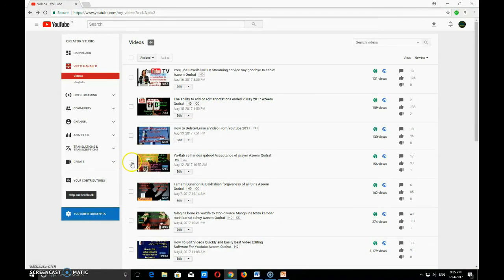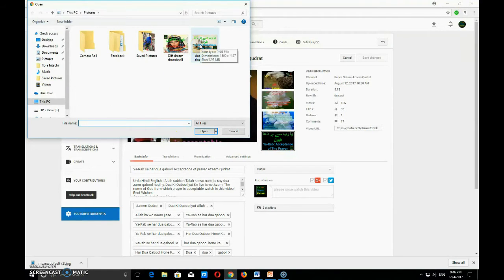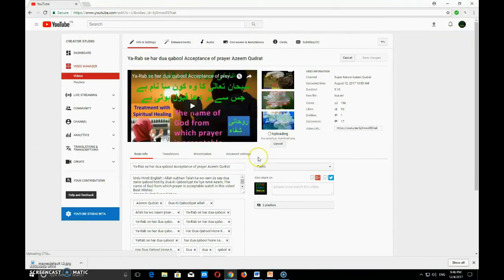how to change youtube video thumbnail after upload azeem qudrat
English: how to change YouTube video thumbnail after upload, Very simple and easy, few easy steps in edit mode. please watch this video

Category:             Education        (Science & Technology, Spiritual )

Best Wishes
Azeem Qudrat Super Nature
6666666